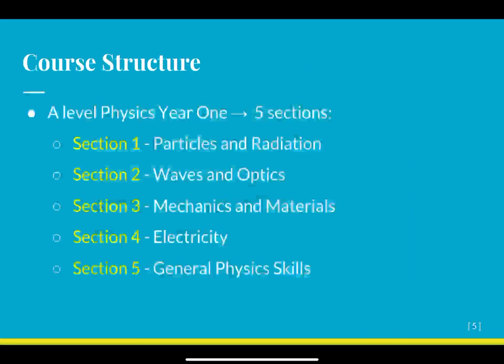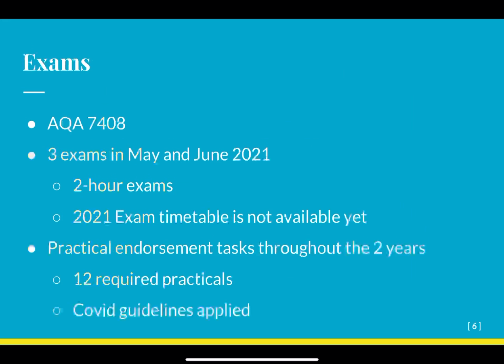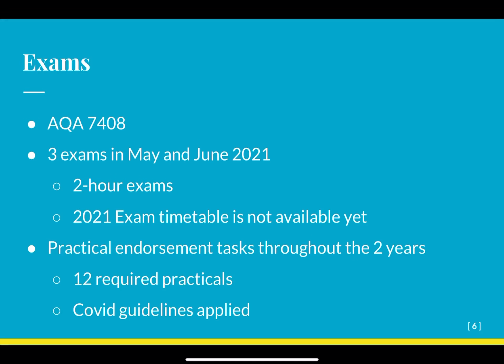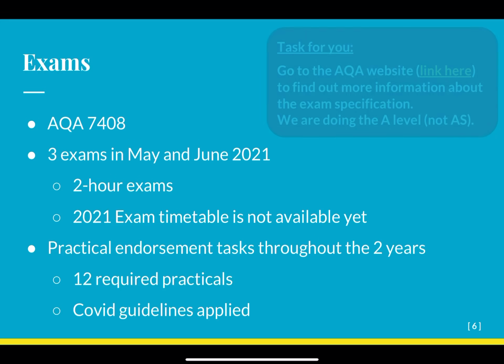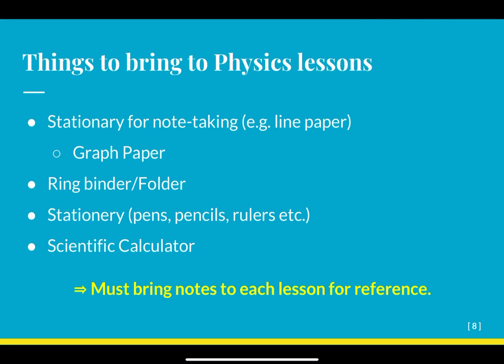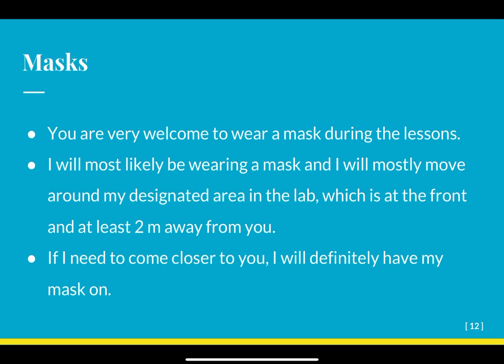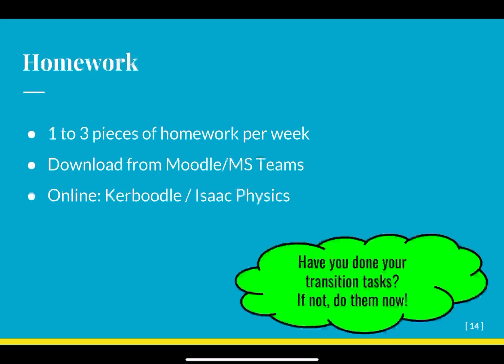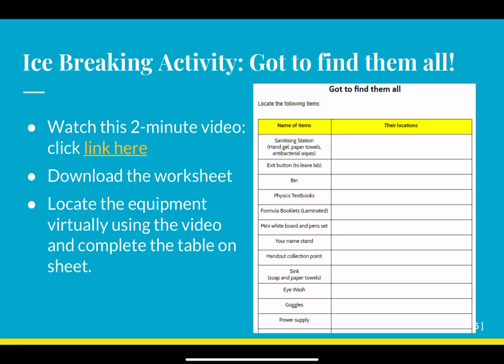A level Physics Induction at St Brendans SFC